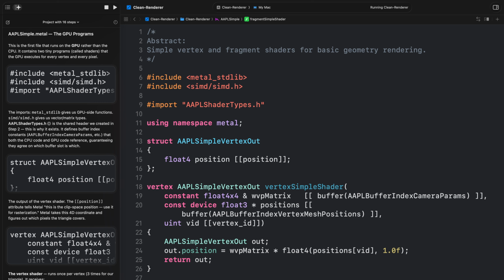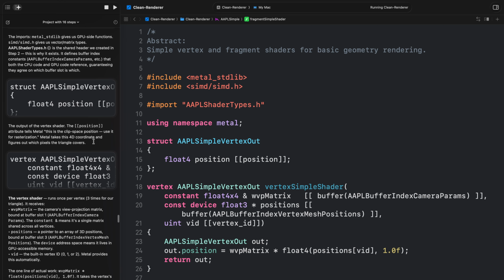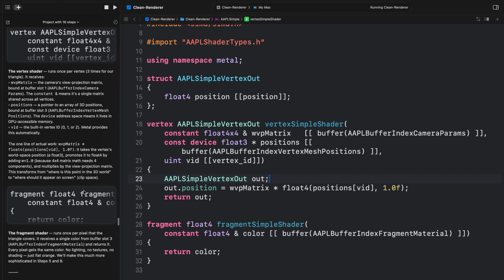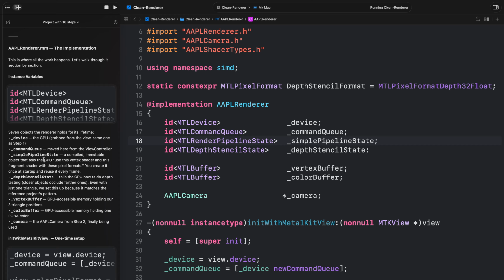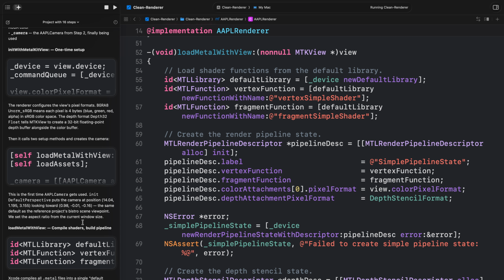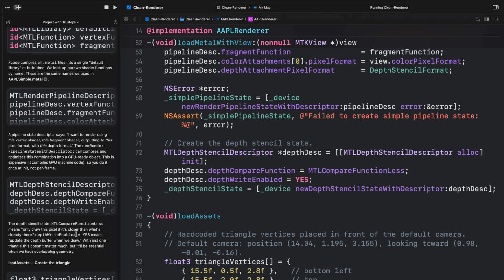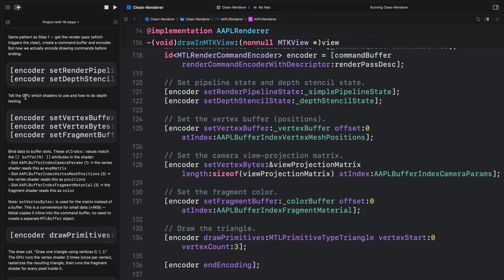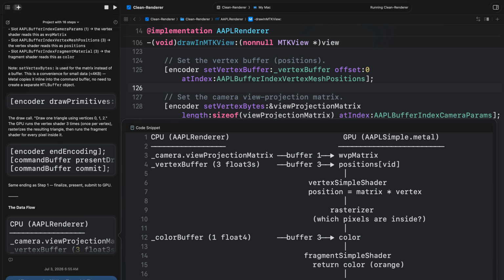Apple Metal | Clean Slate 1.621 | More details on added files to project | Cuda Education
More details on the files that were added to our project...